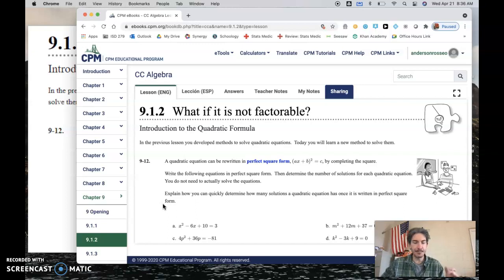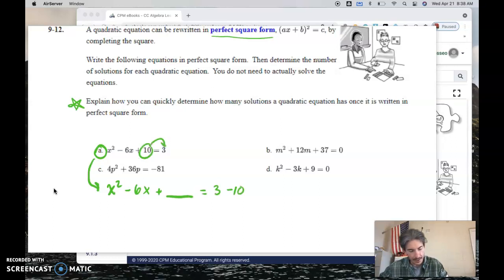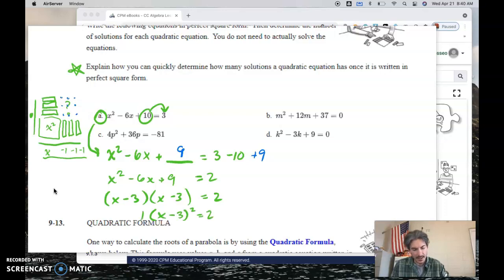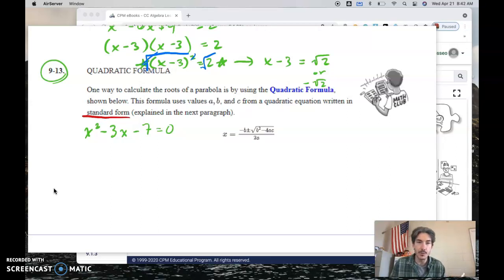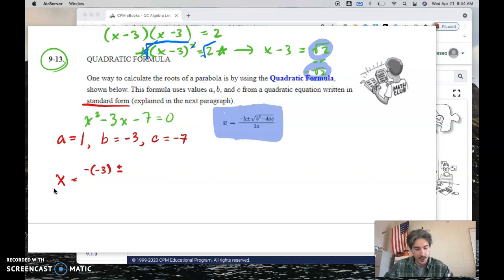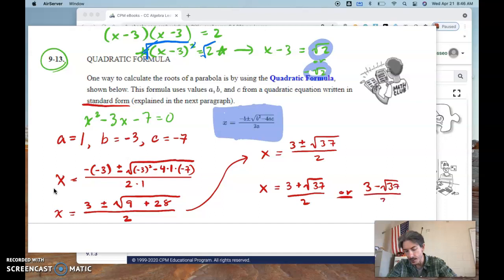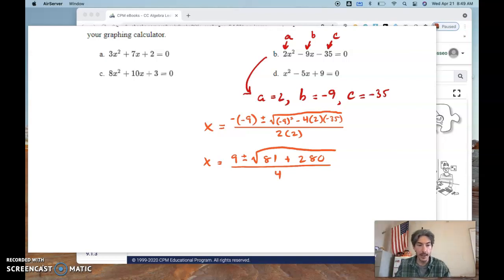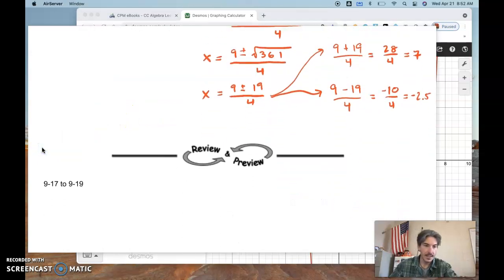CPM CCA 9.1.2